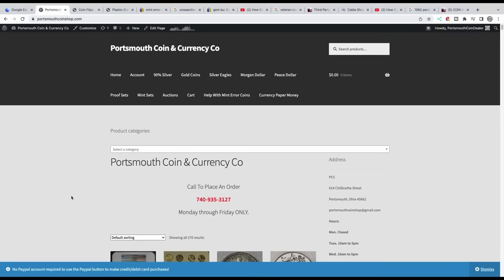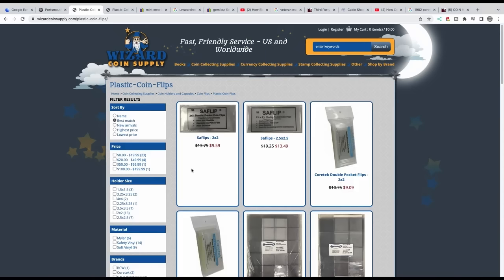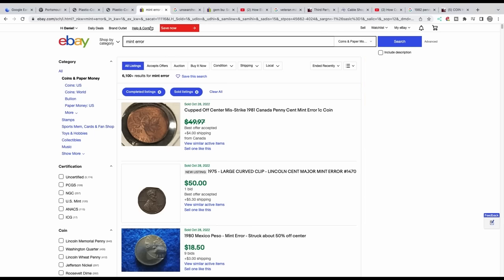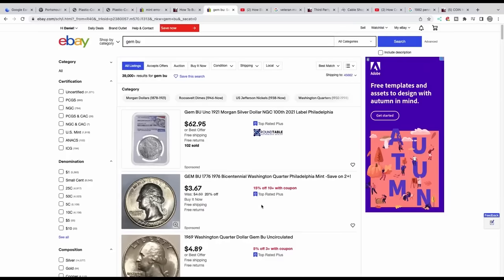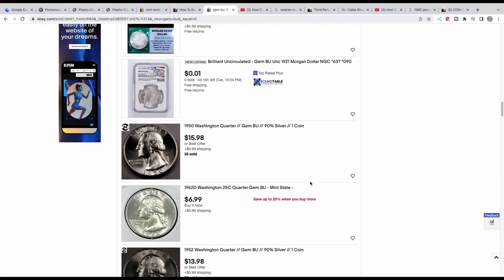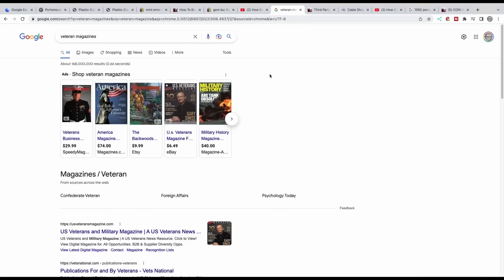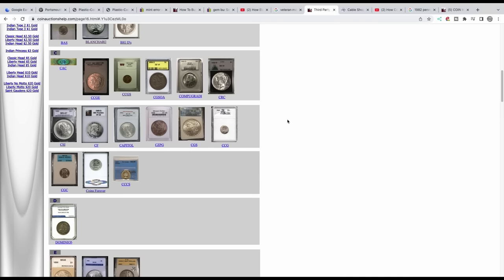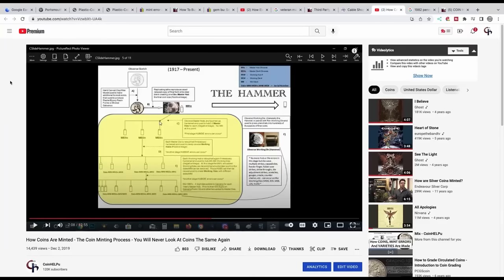Huge Mistakes Coin Collectors Make - Don't Do These!